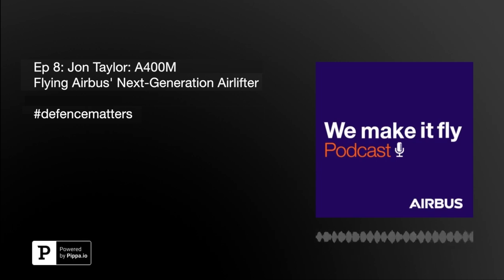Jon Taylor: A400M - Flying Airbus’ next-generation airlifter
The A400M is the “topic du jour” for Airbus’ latest podcast, including insights from someone who knows this advanced military aircraft inside and out: John Taylor, an experimental test pilot at Airbus Defence and Space.

Based at the San Pablo site near Seville, Spain – where A400Ms are assembled – Taylor says it’s a privilege to fly the aircraft and underscores key capabilities that set it apart from the competition, both now and for the years to come.